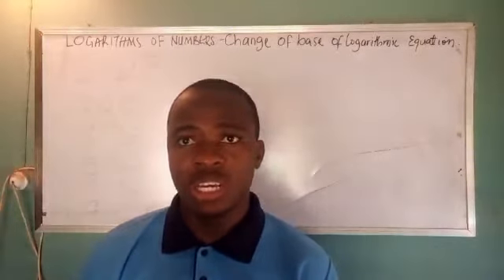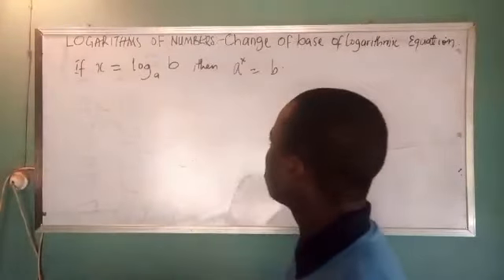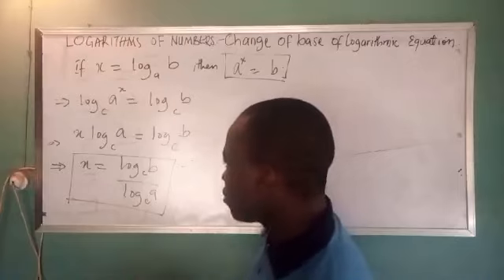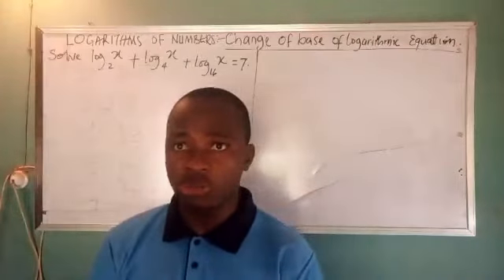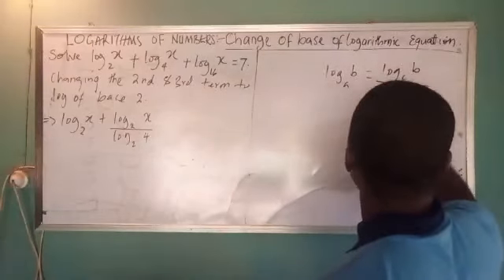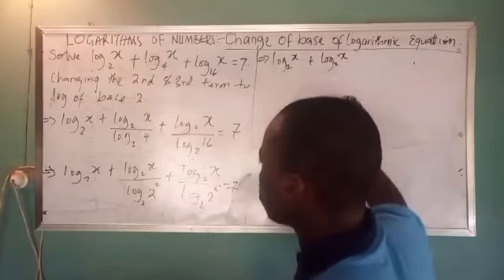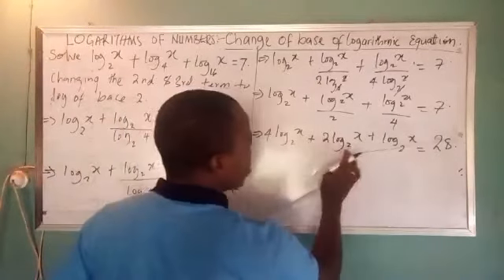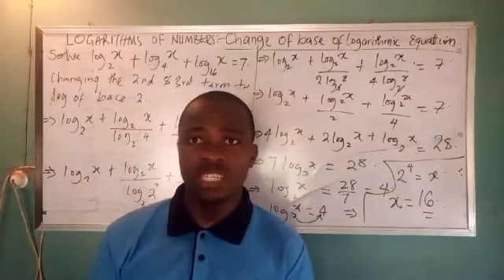Change of base of logarithms equations.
This lecture explains deeply on how we can change base of logarithms equations to be solved.
Whenever it happens that terms of the equations are having different bases, then you make all the bases in each terms be the same. Then after you apply the rules of logarithms to solve for your solution.